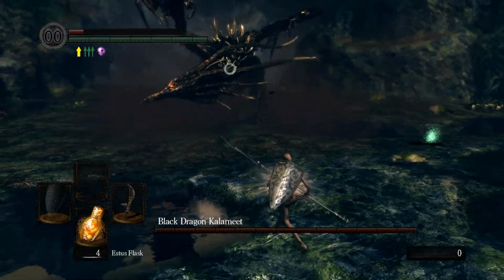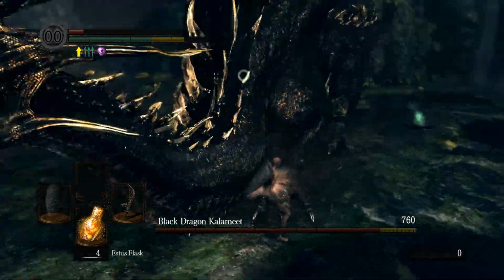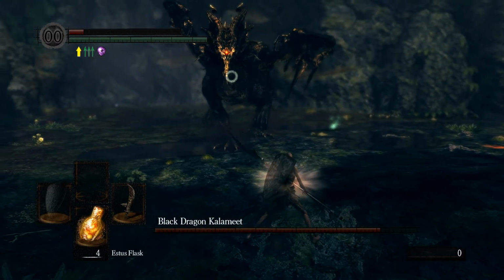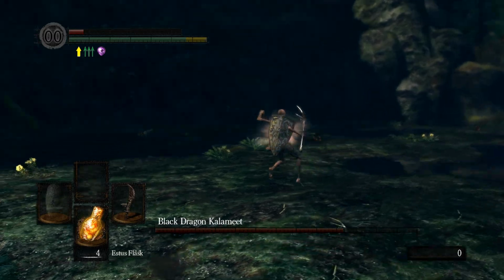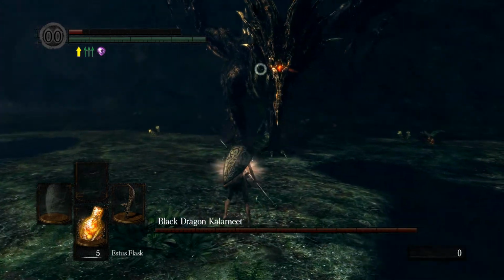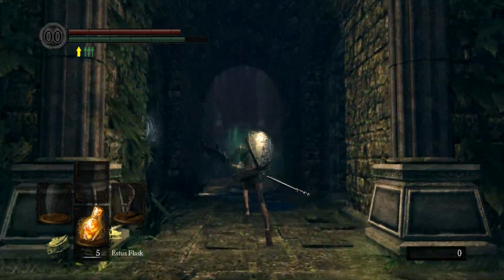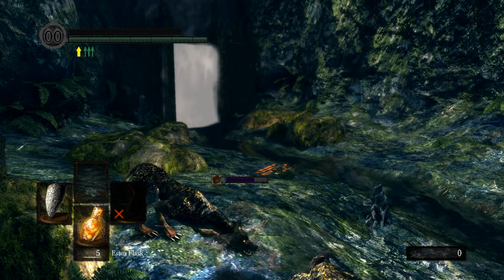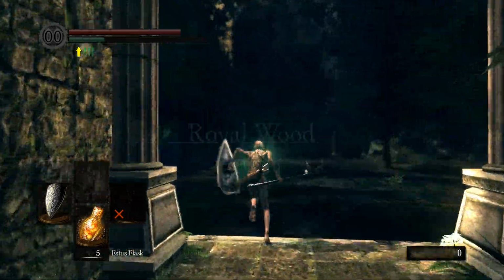Dark Souls - All Bosses RTSR - Part 44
All bosses with less than 20% health. Kalameet.